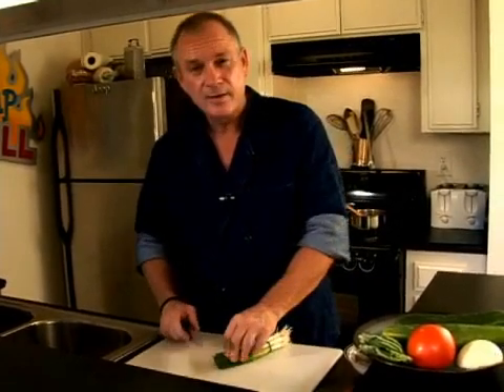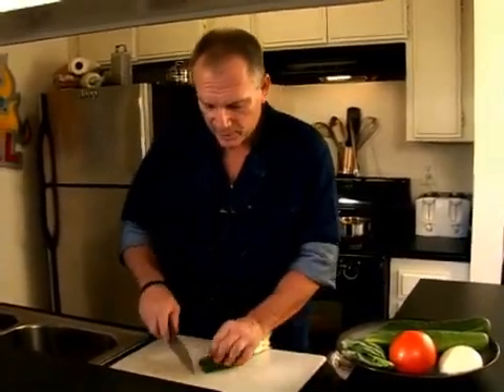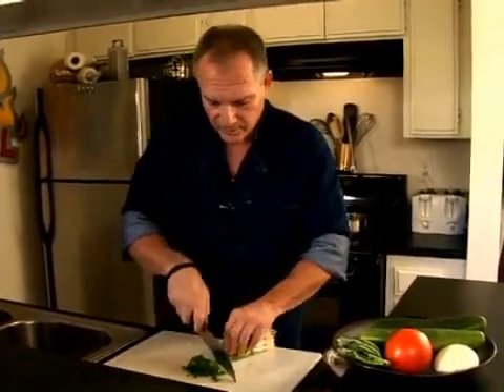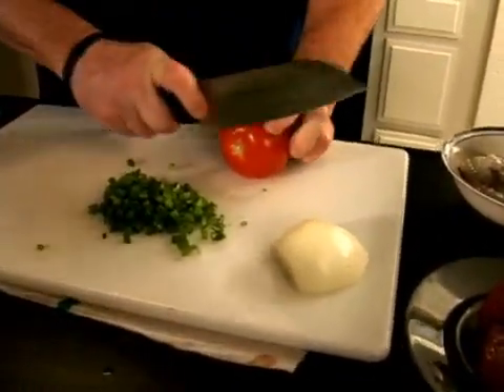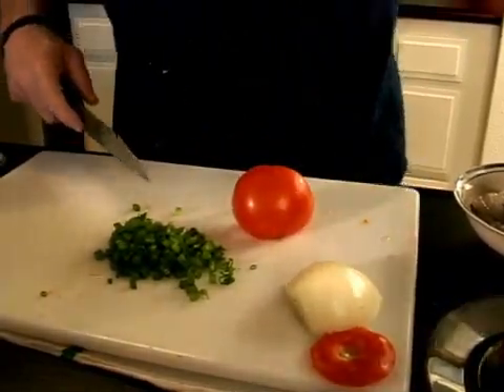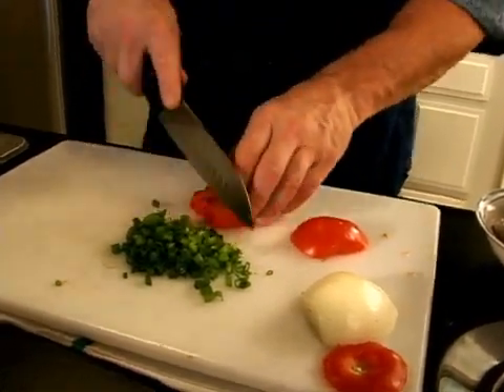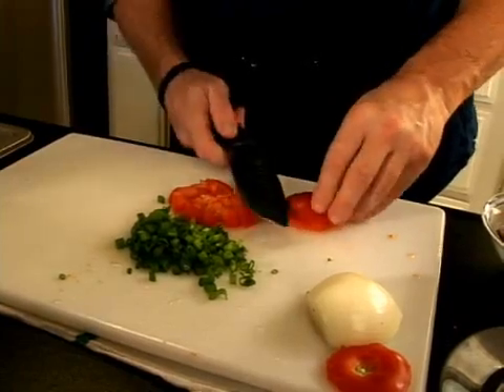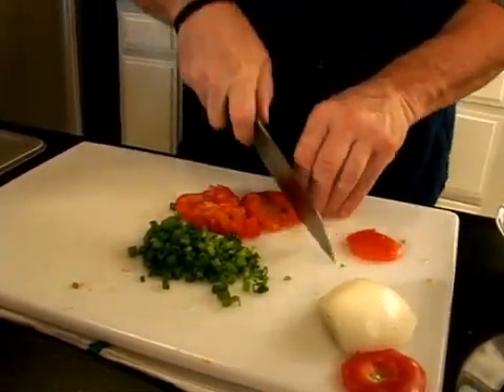Preparing the Vegetables for Tuna & Shrimp with Cucumber Spaghetti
Preparing the Vegetables for Tuna & Shrimp with Cucumber Spaghetti. Part of the series: Chef Donno's Tuna Recipe. Prepping onions and tomato for your Tuna and Shrimp with Cucumber Spaghetti dish; learn this and more tips and preparation tips in this free online cooking video from Chef Donn Ovshak, expert chef!